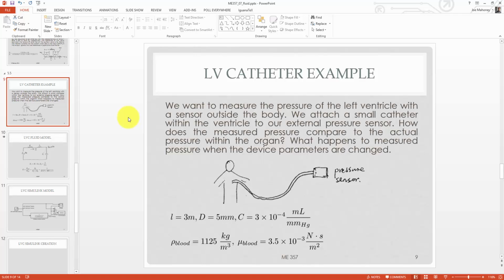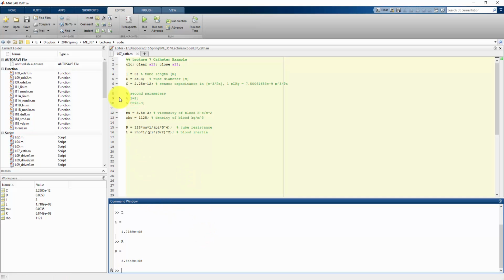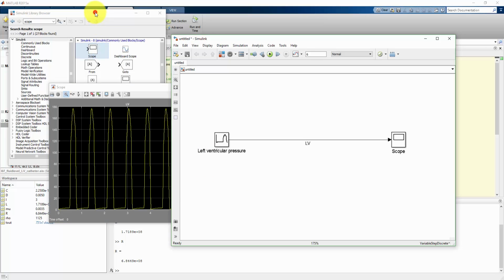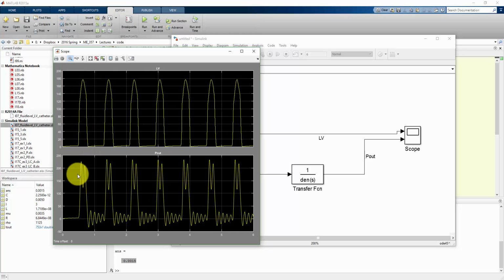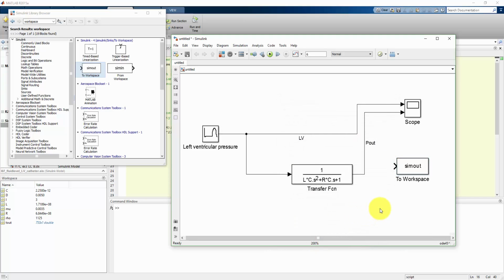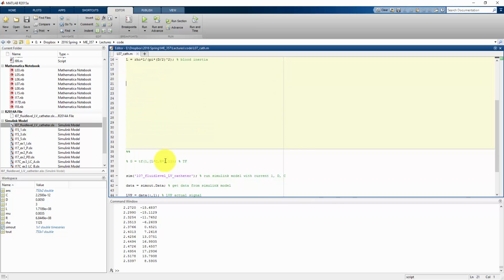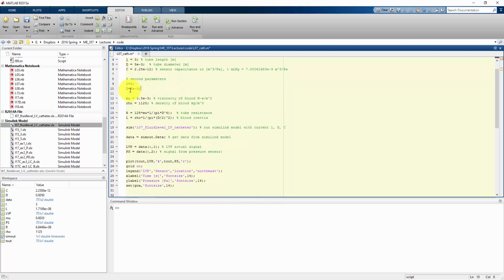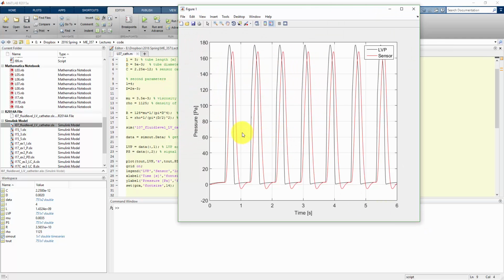ME 357 07 A Steps for making the Simulink model for LV Catheter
System Dynamics course video

Steps for making the Simulink model for LV Catheter